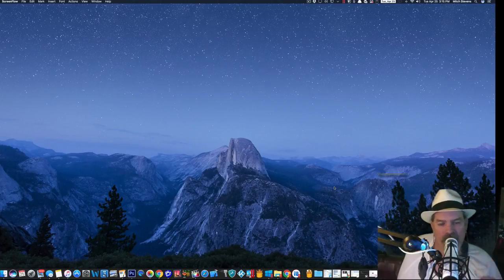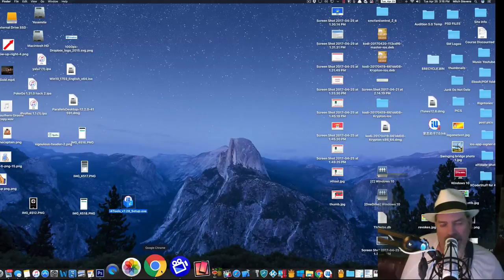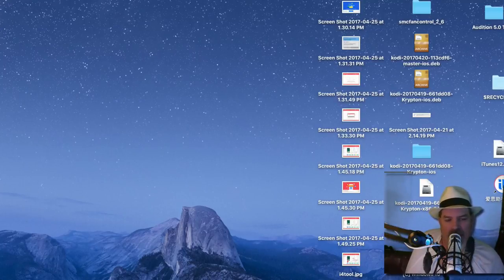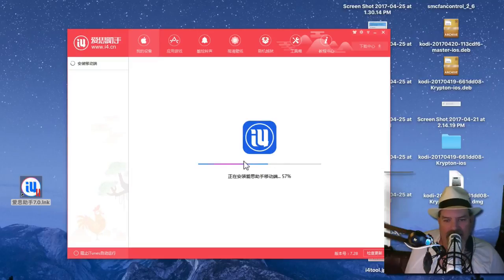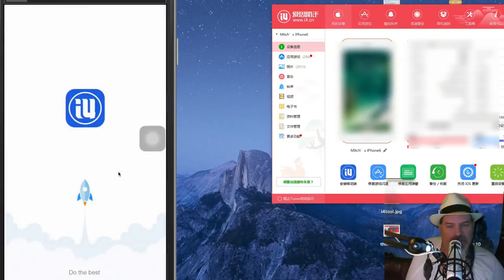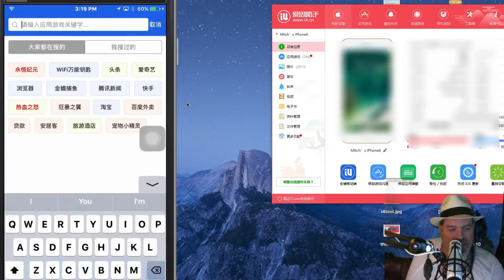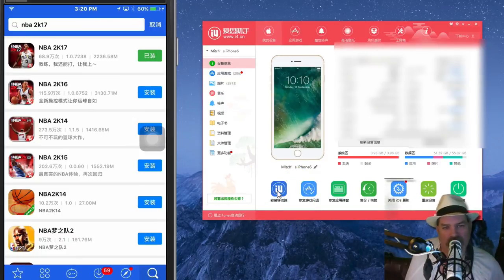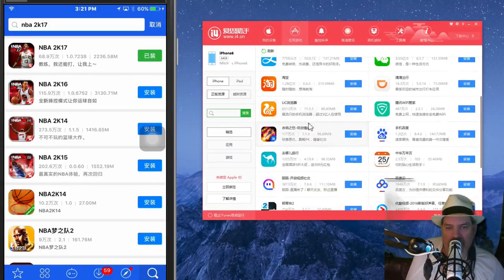INSTALL PAID Apps & Games FREE iOS 10 - 10.3.1 NO Jailbreak / NO Revoke iPhone iPad iPod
Check out my Favorite Products we use to create our Youtube Content

Connect Socially!

Licensor's Author Username:
OutLoudMusic

Licensee:
iPhonecaptain

Item ID:
6592128

Purchase Date:
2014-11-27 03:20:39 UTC